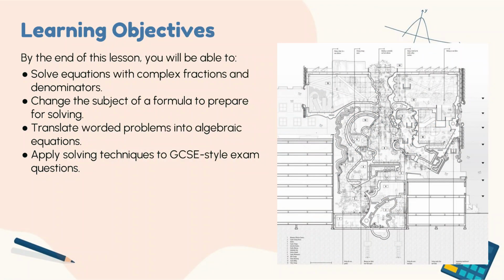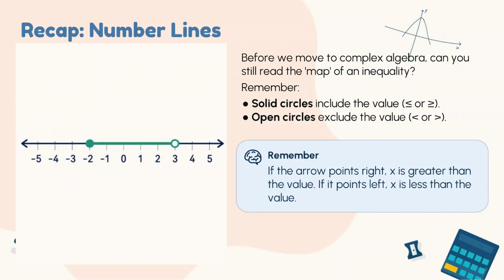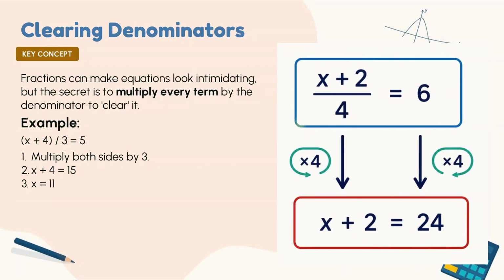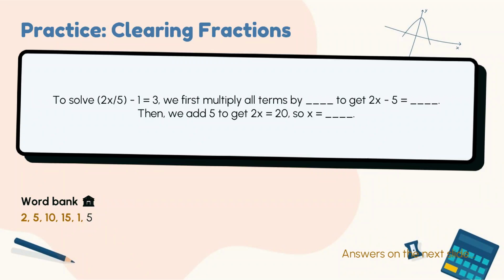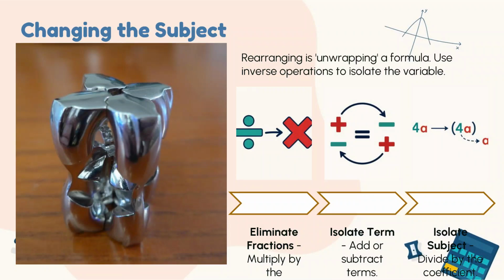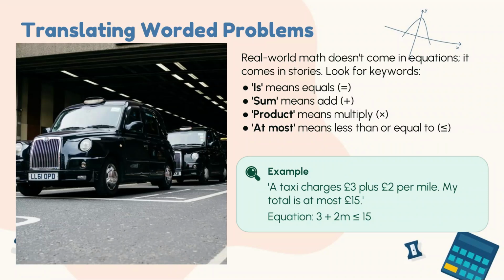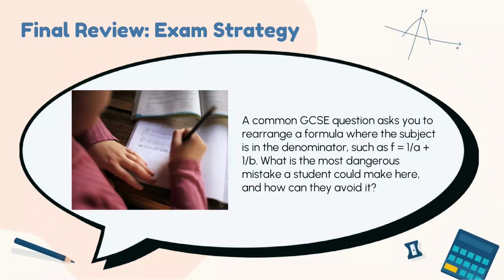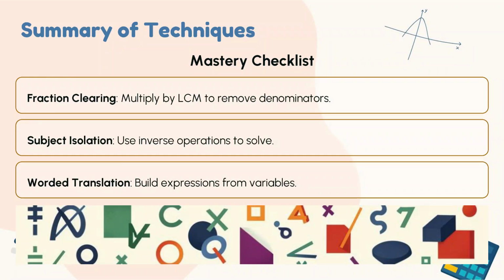Advanced Algebraic Rearrangements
Learn how to solve advanced algebra problems in this GCSE Maths lesson from Mind Tier Learning.

In this video, we explain how to solve equations with fractions, clear denominators, rearrange formulae, change the subject, and translate worded problems into algebra. You’ll also learn how to handle equations with different denominators, use the lowest common multiple, and avoid common GCSE Maths mistakes when working with algebraic fractions.

This lesson is perfect for GCSE Maths students who want clear, step-by-step help with advanced algebra, rearranging formulae, equations with fractions, inequalities, and exam-style problem solving.

In this lesson, you will learn:

* How to clear denominators in equations
* How to solve equations with fractions
* How to use the lowest common multiple
* How to change the subject of a formula
* How to rearrange formulae with variables on both sides
* How to factorise when the subject appears more than once
* How to translate worded problems into algebra
* How to avoid common algebra mistakes in GCSE exams

Watch until the end for exam strategy tips on rearranging formulae, handling algebraic fractions, and checking whether your answer makes sense in context.